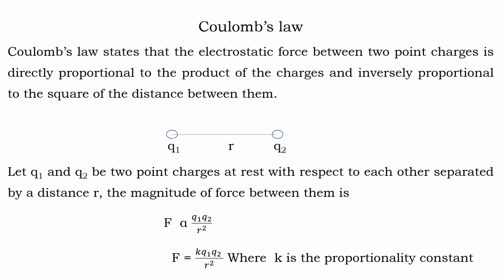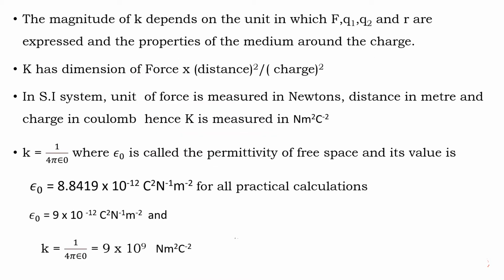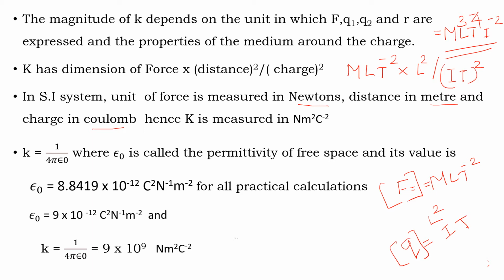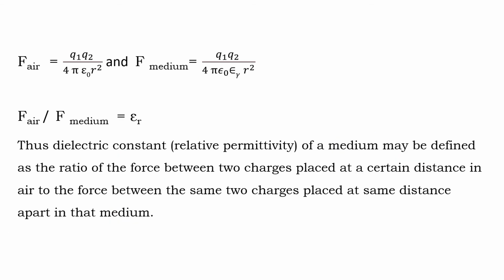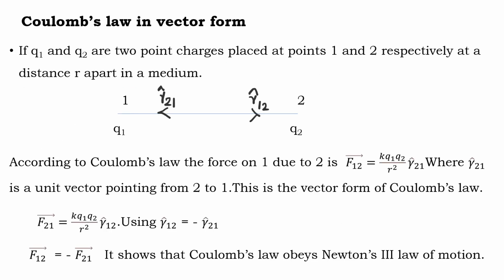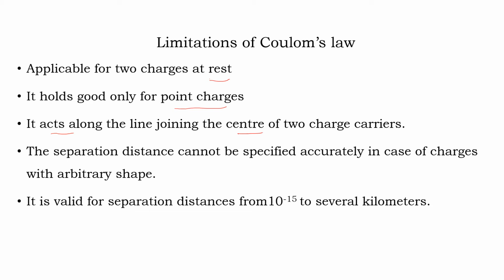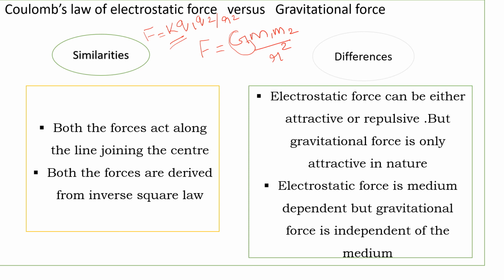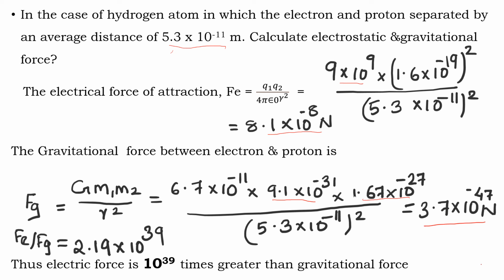Coulomb's law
coulomb's law,comparison with gravitational force,dielectric permittivity